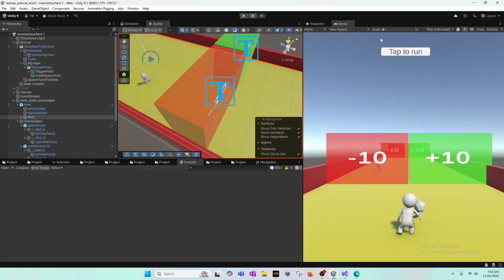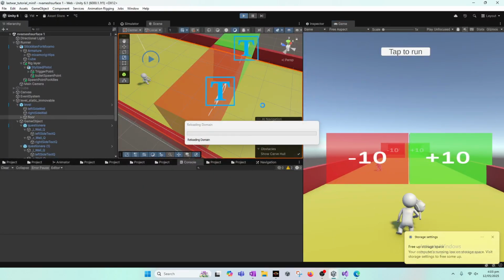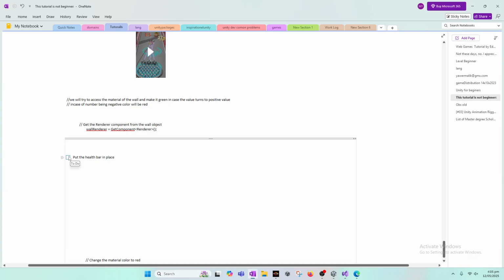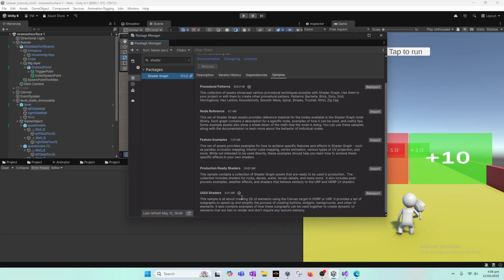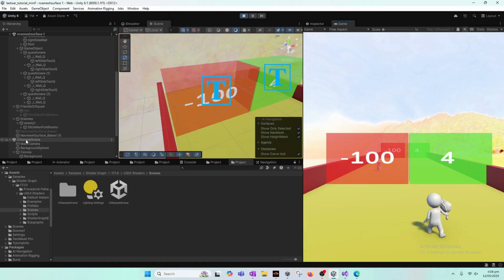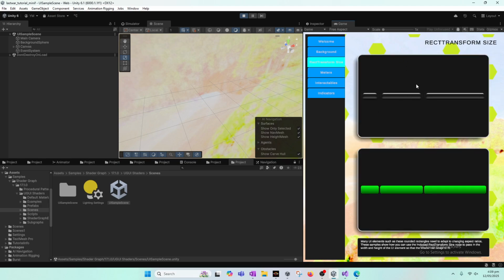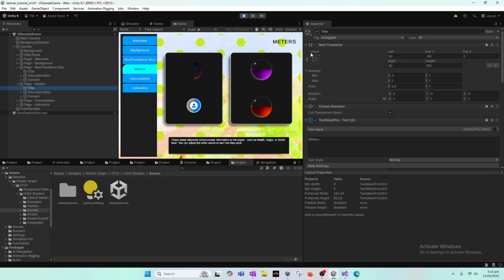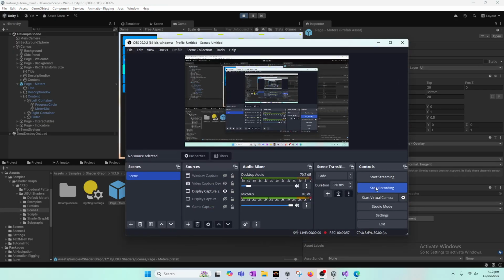🔥 Lost War ads Unity Tutorial – Part 48 || Prefab Multiplier Fix & Health Bar Setup by Shadergraph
In Part 48 of the Lost War Unity tutorial series, we tackle two main topics: fixing prefab multiplier issues and setting up health bars using U GUI shaders (Shadergraph samples)🎮❤️.

Previously, we encountered errors where the game object was inactive and prefab multipliers didn’t work for right/left walls. In this tutorial, we solve these issues by:

Adding a check for inactive GameObjects before scaling animations

Correctly renaming walls to activate prefab multipliers

Demonstrating prefab multiplier in action with positive/negative values

Introducing health bar setup using U GUI shaders

Importing UI shaders from Shader Graph

Understanding shader sample scenes to customize progress bars

Using animated meters without images for health bars

Making a prefab for progress/health bars for easy reuse in your project

By the end of this video, your allies multiplier works correctly, your walls dynamically respond to multiplier values, and you can add animated health bars in your game using U GUI shaders.

Perfect for Unity developers, mobile game creators, and anyone building Lost War-inspired games.